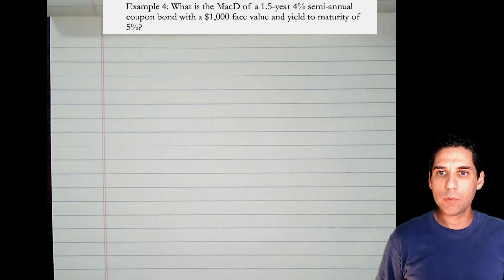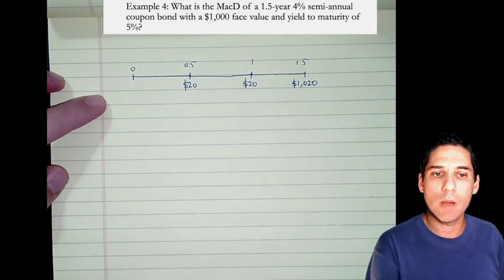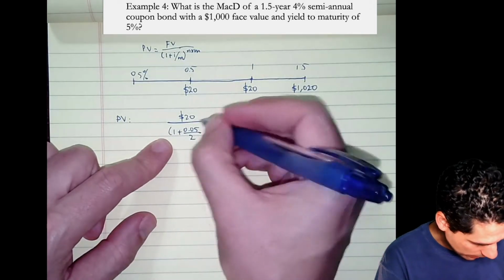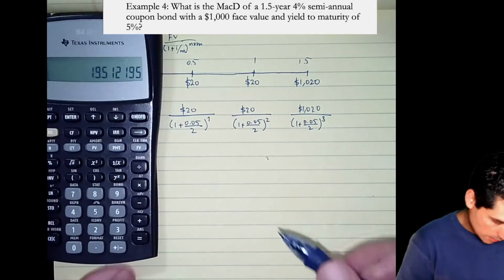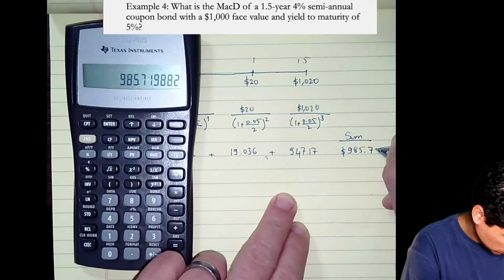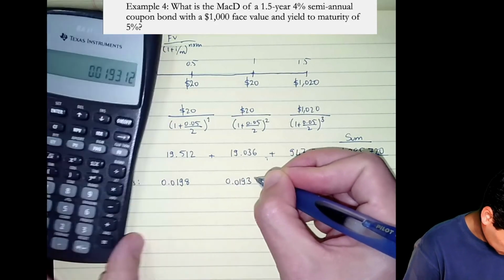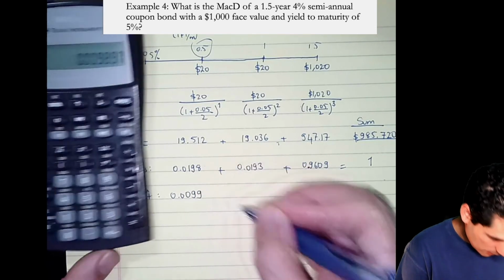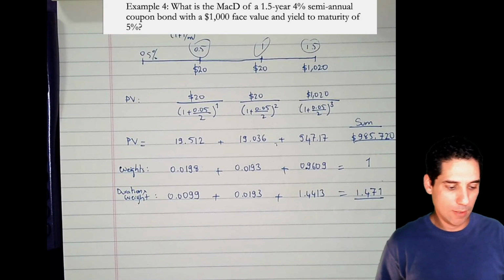Part 3 MacD nonannual